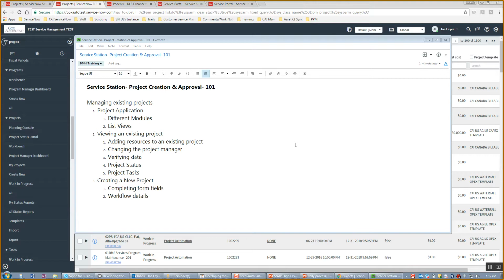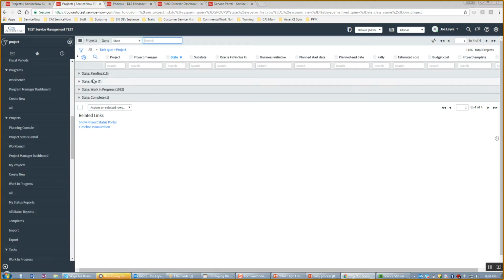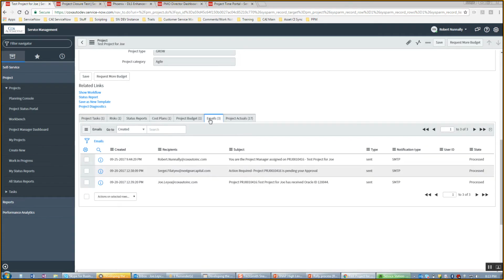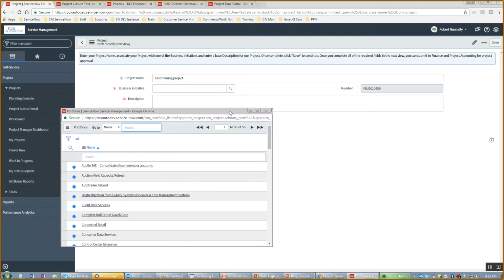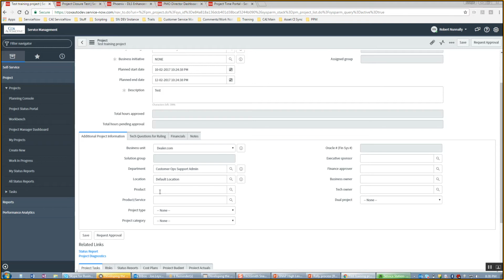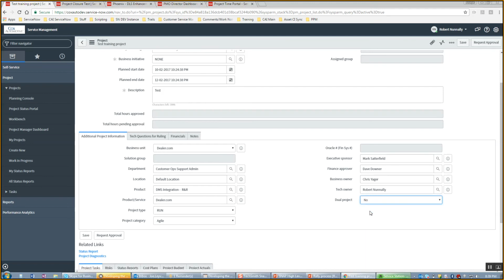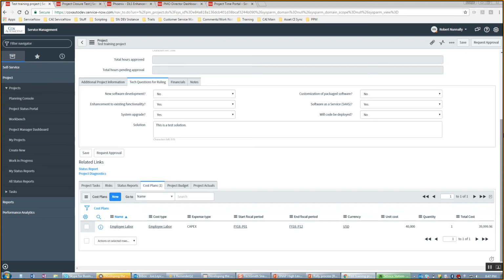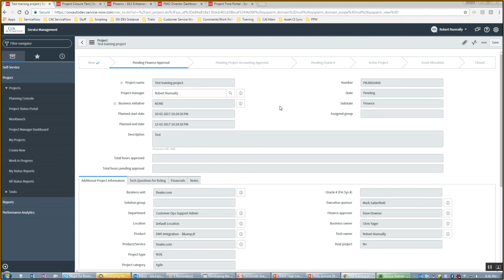Service Station Project Creation and Approval 101